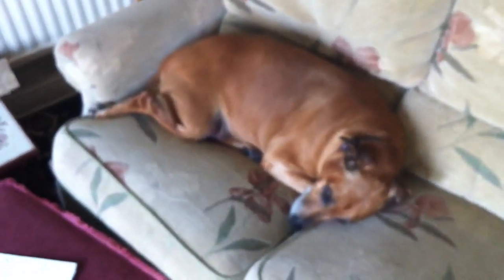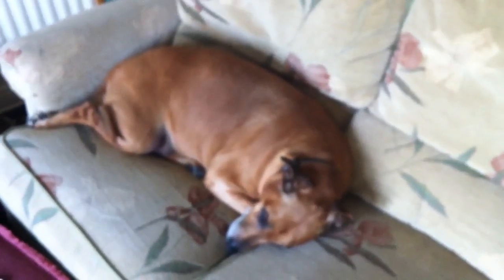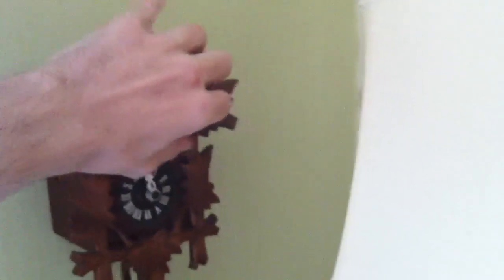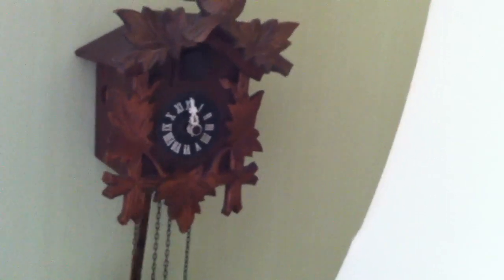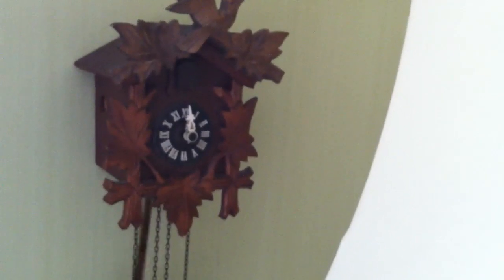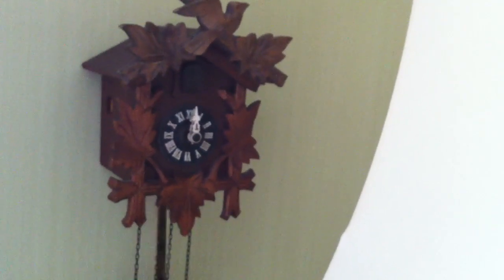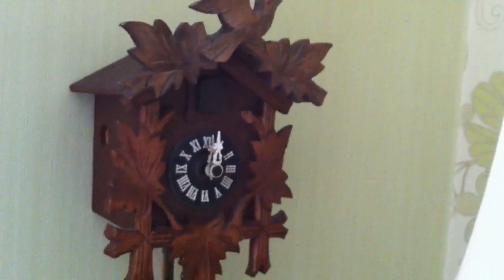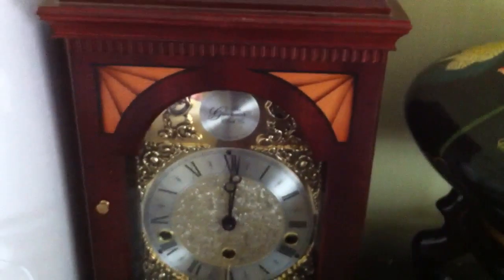a look at my cuckoo clock.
take a look at this lovly cuckoo clock, oh and look there is a sleepy dog on the sofa too!